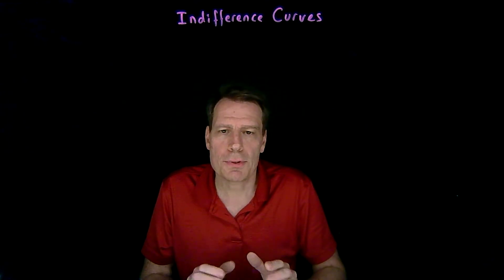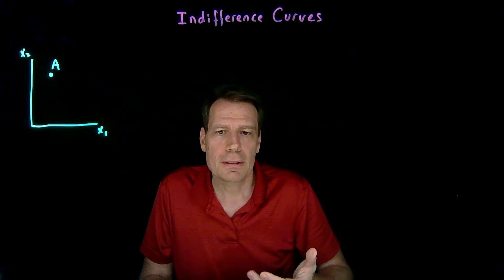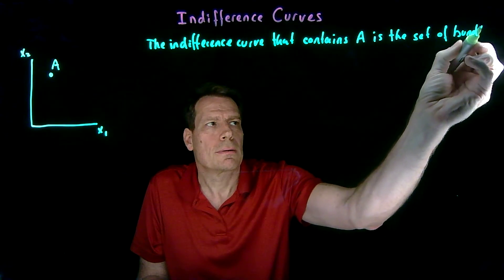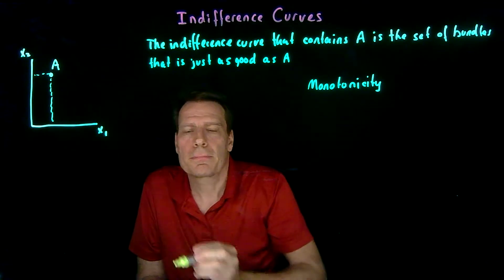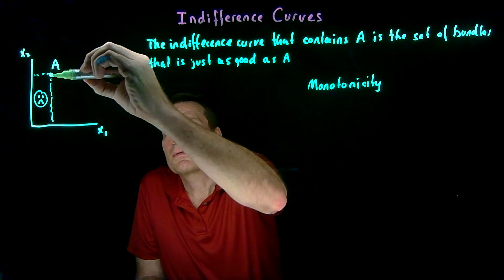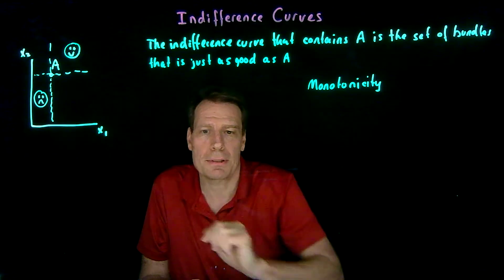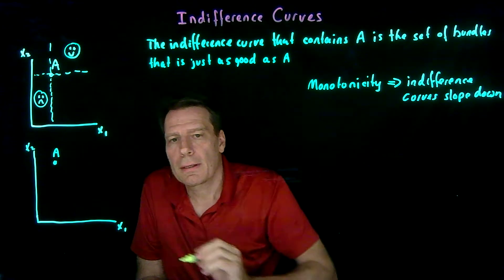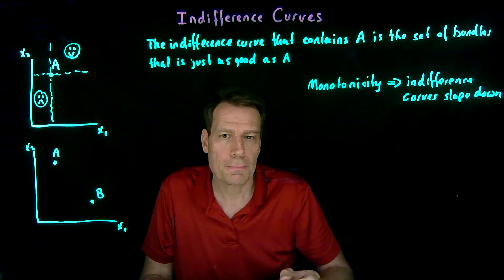3.3. Indifference Curves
This video uses the assumptions we made about consumer preferences to construct indifference curves that represent those preferences.